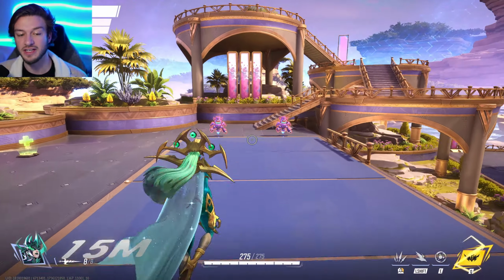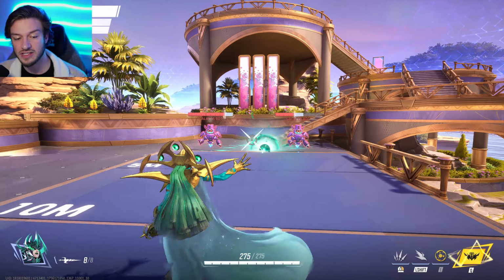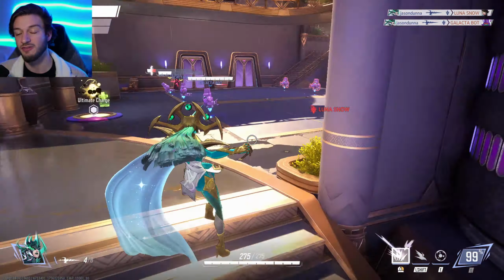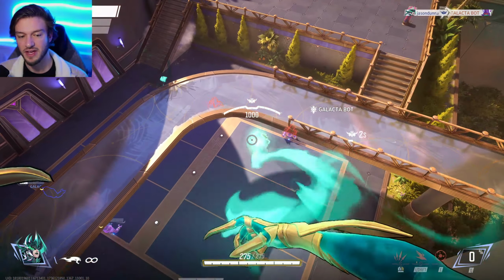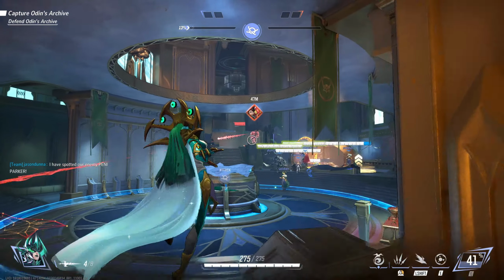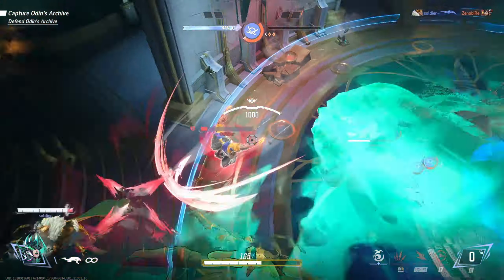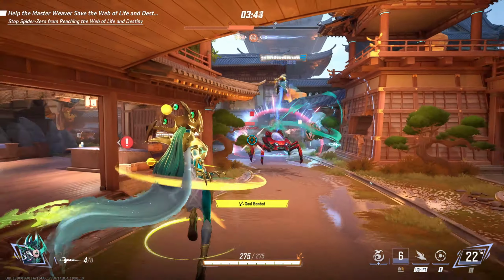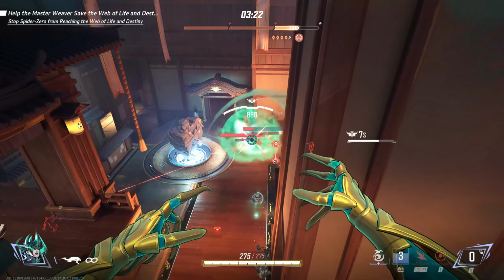How to Play HELA ULTIMATE GUIDE in Marvel Rivals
Here is How to Play HELA in this ULTIMATE GUIDE with Tips and Tricks for Marvel Rivals. As a dualist, Hella is all about dealing damage and her main attack is extremely strong. Being able to take out most enemies with 2 headshots. Think of Hela as like using a marksman rifle. She is good and medium to long range, but if you get jumped up close you are better off just getting away. You also have a stun which is useful for pulling enemies into an area and then also lining up a headshot afterwards. Staying around 20 meters or more away from the enemy is usually ideal. Hela can be a very OP choice in Marvel Rivals!

Let me know what Marvel Rivals content you want to see next